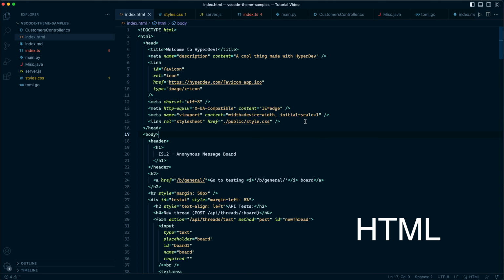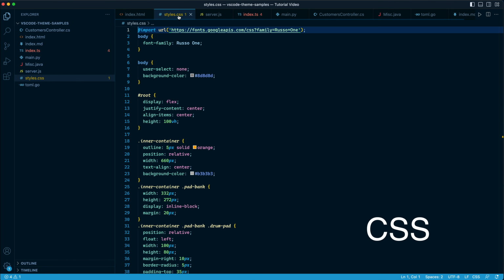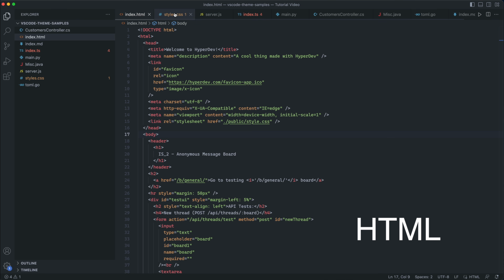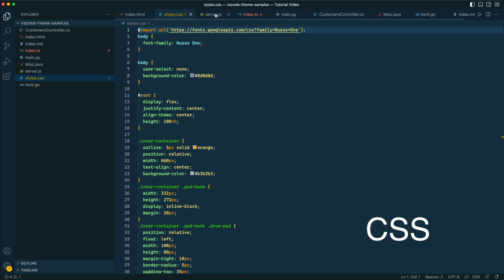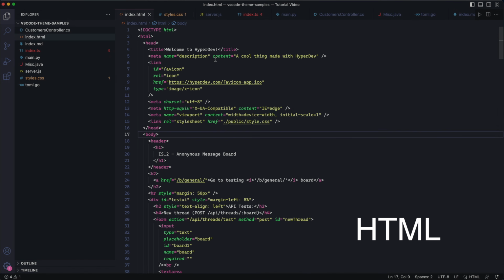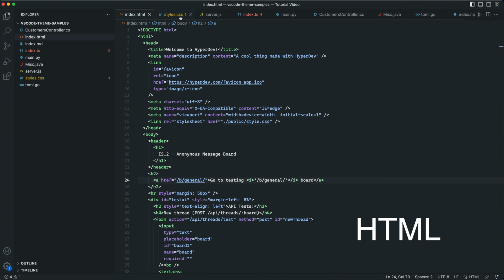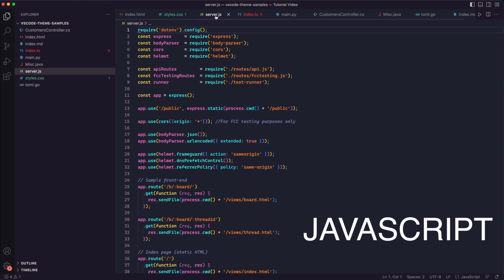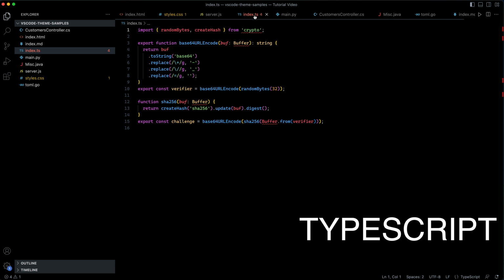These 8 dark themes will TRANSFORM your VS code in 2023!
This video will showcase the best dark themes available for VS Code in 2023, giving you an idea of what your options are for customizing their editor's look and feel.

Macbook Pro
Docking Station
USB C cable
USB C to USB A adapter

⏱ TIMESTAMPS:
00:00 - Intro
00:26 - Night Owl
00:58 - Winter is Coming
01:33 - One Dark Pro
02:04 - Cobalt2 Theme Official
02:45 - Dracula Official
03:19 - GitHub Theme
03:45 - SynthWave '84
04:18 - Hyper Term Theme